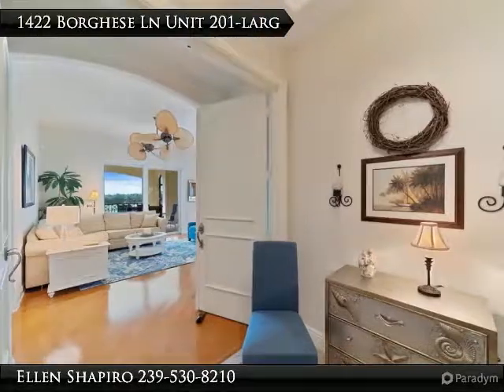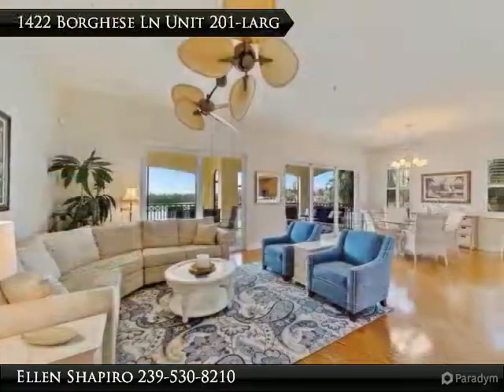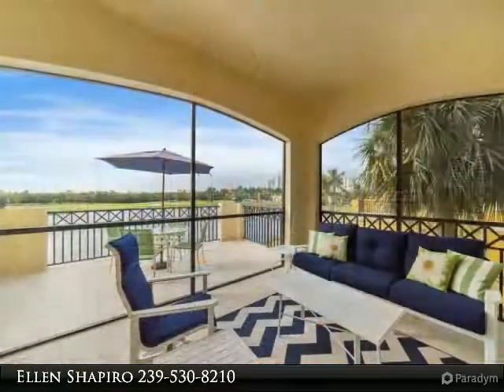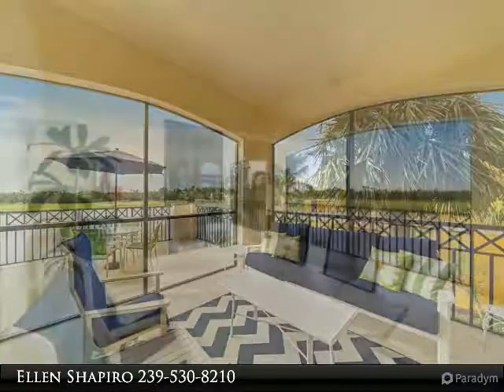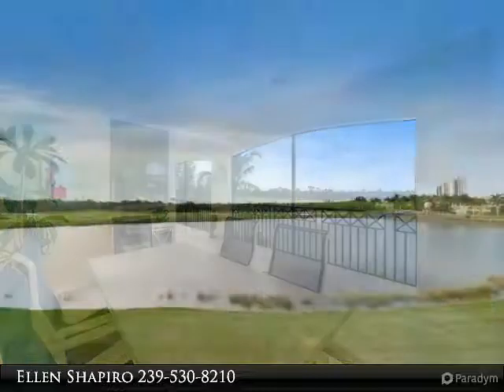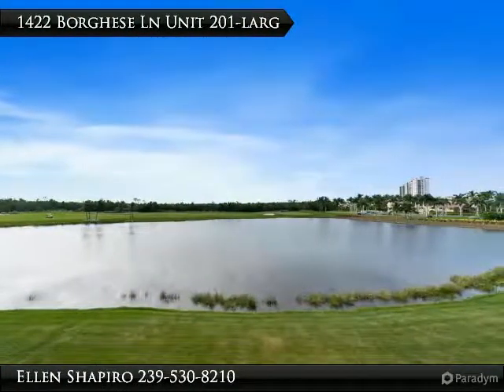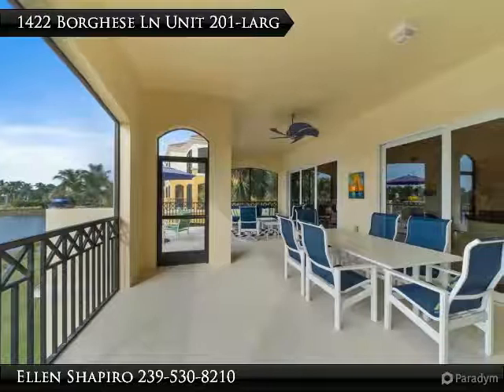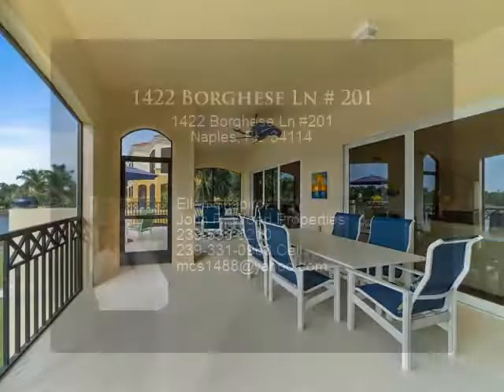1422 Borghese Ln # 201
Beautiful second floor Naples Luxury Villa includes an optional Membership at the MEMBERS CLUB OF MARCO which offers The MARRIOTT MARCO BEACH AND SPA, all Social Events plus lots of perks!  It can be purchased separately after the closing! The condo overlooks Hammock Bay’s 18th hole and a long wide lake view. This 2480 sq ft condo with a 2-car garage which feels like a single family and has fresh paint, plantation shutters, wood flooring in the living area plus tile on the diagonal in the wet areas. Spacious kitchen has granite, lots of cabinets, center island, two breakfast bars and the furniture is negotiable. The rear balcony with French doors is located off the family room and looks out to a water feature and view of the 5th fairway. Generous Master Suite has dual sinks, soaking tub, large walk in shower and private commode. A separate guest area hosts 2 spacious bedrooms with a full bathroom, plus powder room.

Presented By:
Ellen Shapiro, John R. Wood Properties